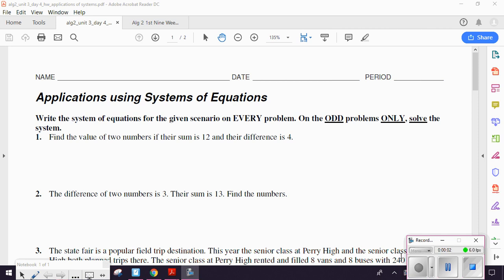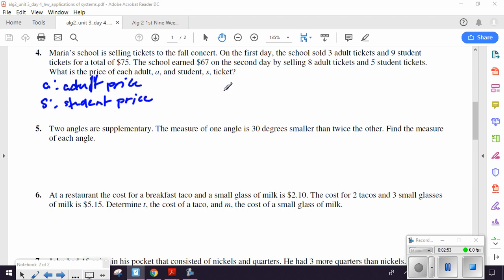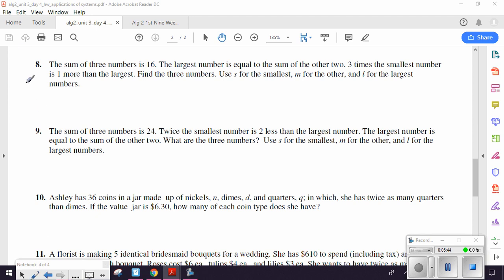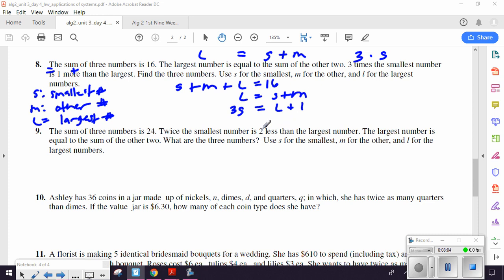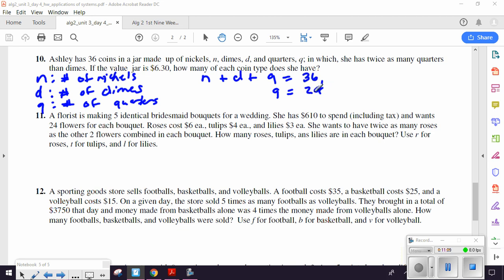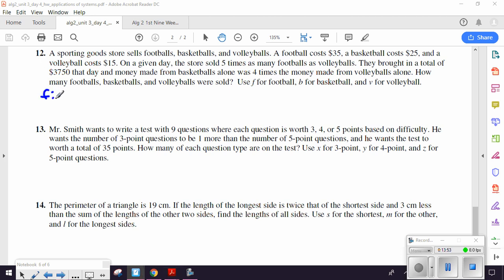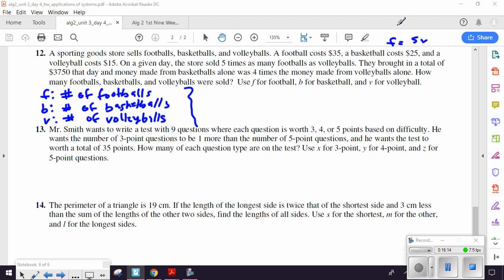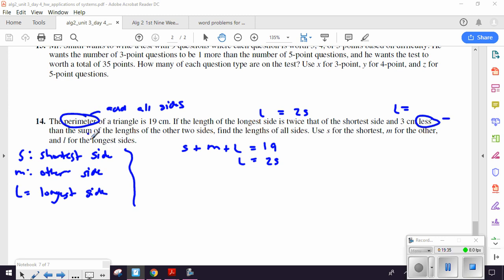Alg2: Unit 3 Day 4 HW- Applications of Systems